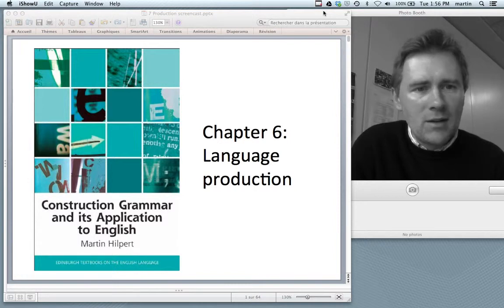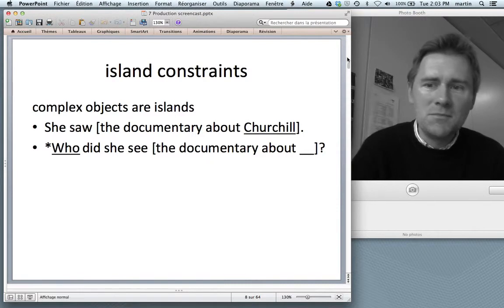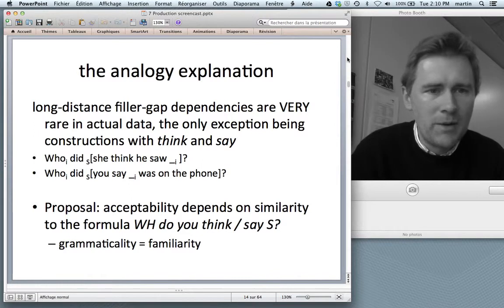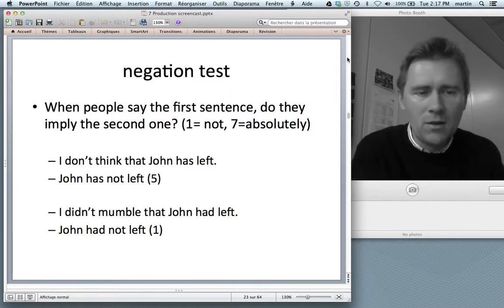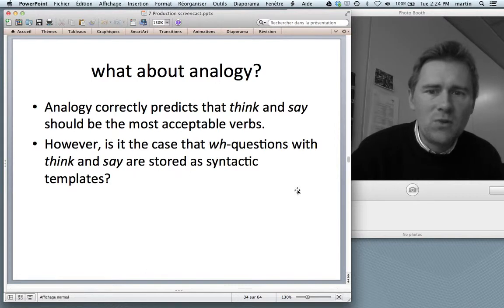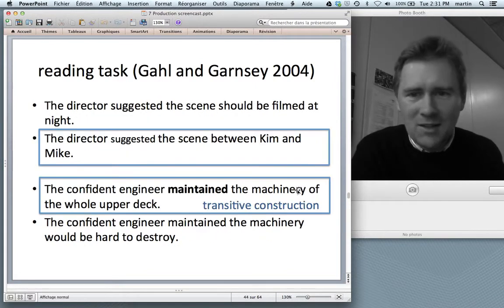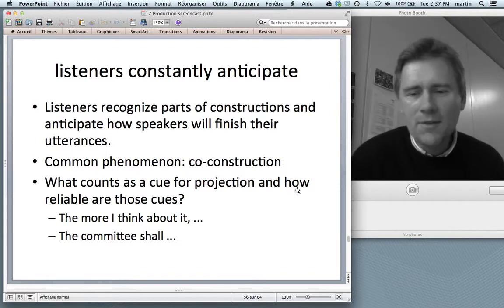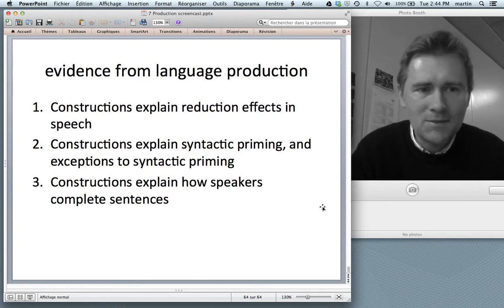Construction Grammar and language production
This is video number seven in a series that accompanies the book 'Construction Grammar and its Application to English'. This video deals with the second half of chapter 6. It reviews psycholinguistic evidence for the constructional view of linguistic knowledge, focusing on studies of language production.